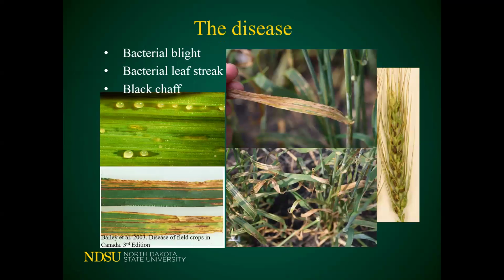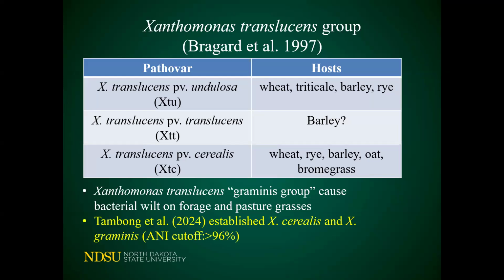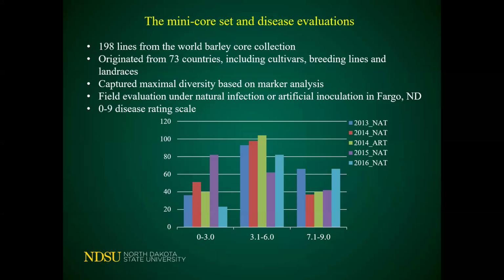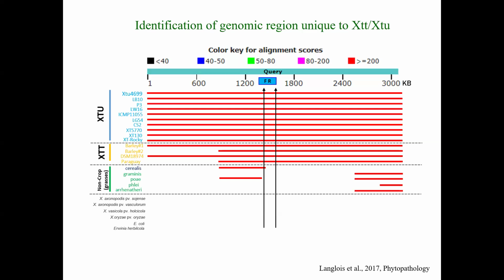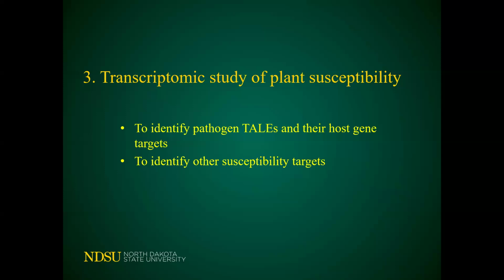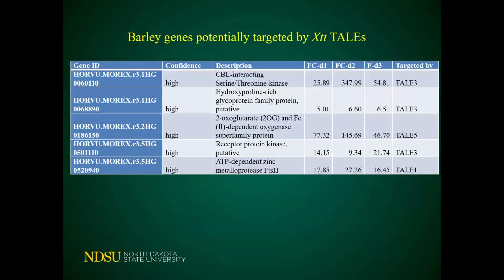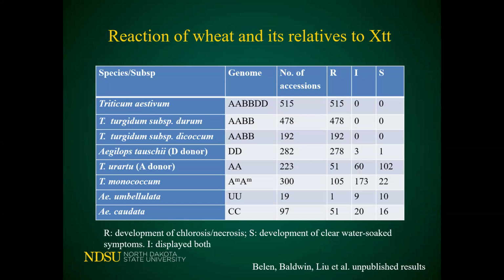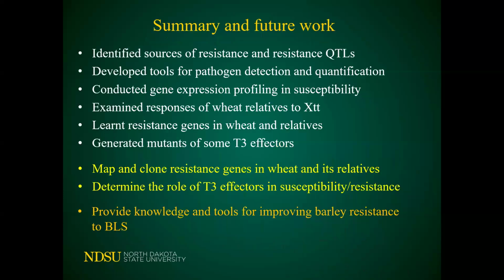Genetic resistance and host pathogen interaction in barley bacterial leaf streak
Presentation by Dr. Zhaohui Liu, North Dakota State University, at the 2026 Barley Improvement Conference

The presentation will highlight key findings from our research projects on bacterial leaf streak (BLS) in barley, supported by AMBA and BPI. These projects encompass the identification of resistance sources and associated genetic loci, bacterial genome sequencing, transcriptomic analysis of barley responses to the pathogen,  characterization of type III effectors in disease development, and evaluation of wheat and its progenitors for pathogen response. The presentation will also discuss how these findings can be applied to the development of BLS-resistant malting barley cultivars.